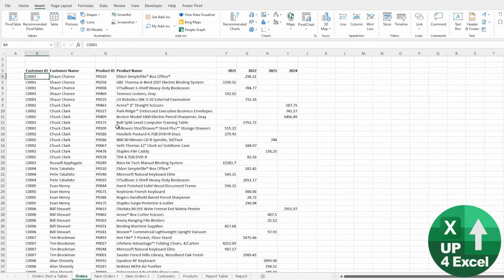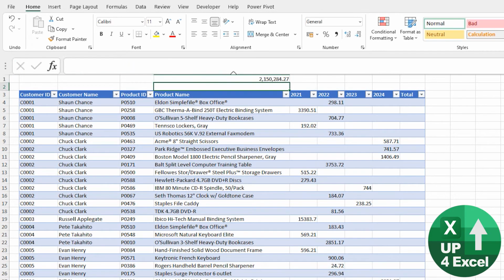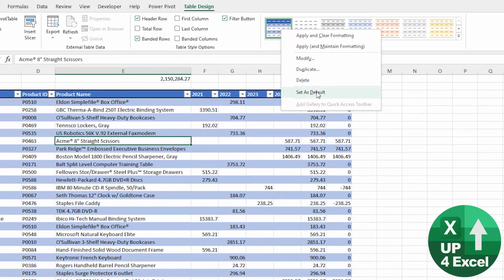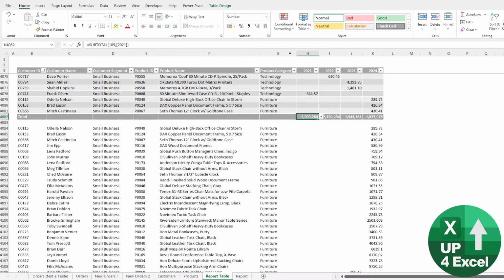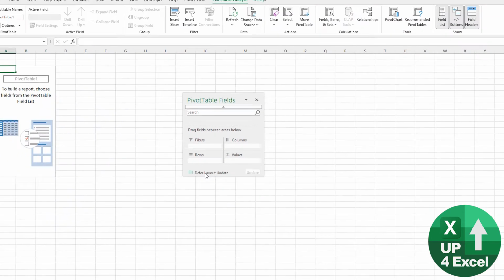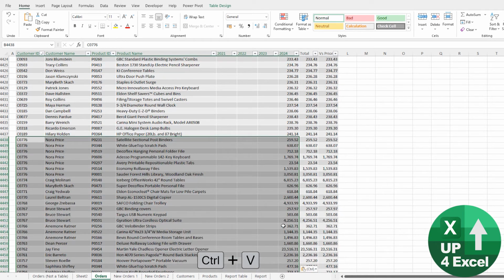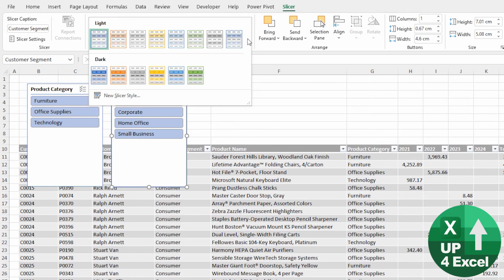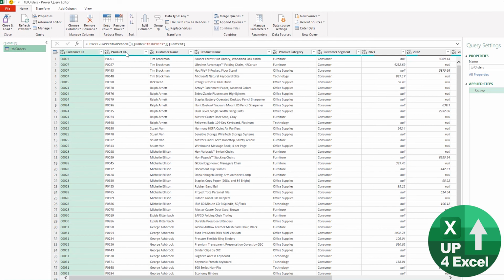Maximize Your Excel Efficiency: Unleashing the Power of Tables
🎯 One click totals and style formats, easy to read formulas, and automatic formula fill down….all available with a single click. There's many reasons why using Excel Tables will save you a whole load of time and effort…here's 12 of them!

🕑 Video Timings:
00:00 What is this all about
00:32 What is an Excel Table
01:37 Reason 1 - Dynamic Data Range
04:44 Reason 2 - Structured References
09:26 Reason 3 - Auto Formula Fill Down
11:24 Reason 4 - Fast Format Styles
16:21 Reason 5 - Dynamic Totals Row
19:53 Bonus - Totals Row Formula Hack
24:57 Reason 6 - Auto Range Select
26:45 Reason 7 - One-Click Pivot Tables
29:03 Bonus - Multiple Tables in One Pivot
32:12 Reason 8 - Sheet Column Names
33:13 Reason 9 - Auto Number Formats
34:34 Reason 10 - Easy Formula Builds
38:34 Reason 11 - Filter by Slicer
42:25 Reason 12 - Error Free Column Moves
45:45 Bonus Reason

In this comprehensive Excel tutorial, I'll guide you through the intricacies of Excel tables, demonstrating how they can revolutionize your spreadsheet management and significantly enhance your productivity. We'll explore two key features of Excel tables: auto-expanding ranges and structured references.

1. Auto-Expanding Ranges: Excel tables introduce dynamic ranges that automatically adjust as new data is added. This means that any formulas, charts, or pivot tables linked to the table will seamlessly incorporate new data entries without requiring manual updates. You'll learn how this feature streamlines data management tasks and ensures the accuracy of your analyses by always reflecting the latest information.

   - Automatic Data Incorporation: As you add new rows to your table, calculations and analyses referencing the table will automatically include the new data. This real-time updating feature ensures that your reports and insights are always based on the most up-to-date information available.

   - Seamless Integration with Linked Objects: Excel tables seamlessly integrate with other Excel objects like charts, pivot tables, and data validation lists. Any changes made to the table will automatically reflect in linked objects, maintaining data consistency throughout your spreadsheet.

   - Effortless Data Expansion: With auto-expanding ranges, Excel tables handle data expansion effortlessly, allowing you to focus on analysis rather than data management.

2. Structured References: Excel tables utilize structured referencing, a user-friendly approach to referencing table elements using descriptive names instead of cell addresses. This enhances the readability of formulas and reduces the likelihood of errors.

- Natural Language References: Structured references allow you to refer to table elements using natural language, such as column names.

   - Column-based Referencing: Structured references enable you to reference entire columns or specific areas within the table, simplifying formula creation and maintenance.

   - Enhanced Clarity and Transparency: By using structured references, you make your formulas more transparent and easier to audit. Descriptive column names provide context for the data being referenced, reducing the risk of errors and facilitating formula troubleshooting.

Throughout this tutorial, you'll discover how to leverage Excel tables to streamline your data management processes, reduce errors, and improve overall efficiency in spreadsheet tasks. Whether you're analyzing financial data, tracking inventory, or managing project schedules, Excel tables provide a robust framework for organizing and analyzing your data effectively.

In wrapping up, it's clear that Excel tables offer a multitude of benefits that can significantly enhance your spreadsheet management capabilities. By harnessing the power of auto-expanding ranges and structured references, you'll not only streamline your data organization but also minimize errors and maximize efficiency in your analyses.

As you continue to explore and apply these advanced features in your spreadsheet workflows, you'll find yourself saving time, reducing complexity, and gaining deeper insights into your data. Remember, mastering Excel tables is not just about learning new functions—it's about transforming the way you work with data to achieve tangible results.

So, whether you're managing financial data, tracking project progress, or analyzing sales figures, incorporating Excel tables into your workflow is sure to elevate your productivity and accuracy. Get ready to excel like never before!